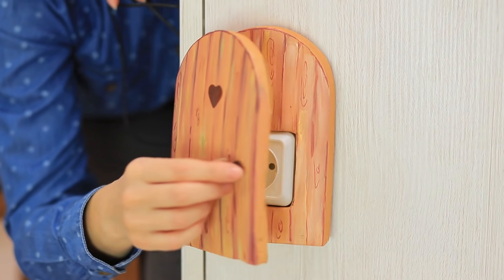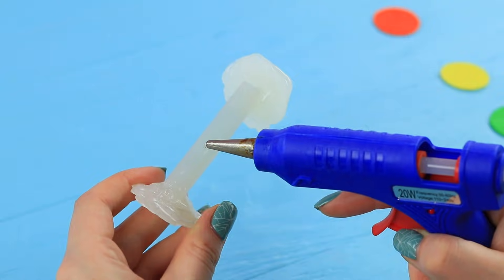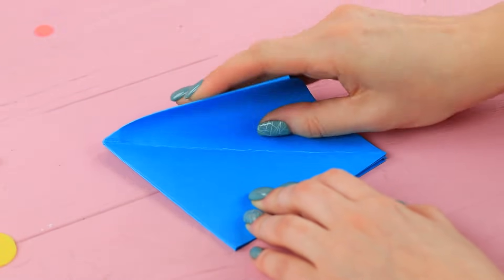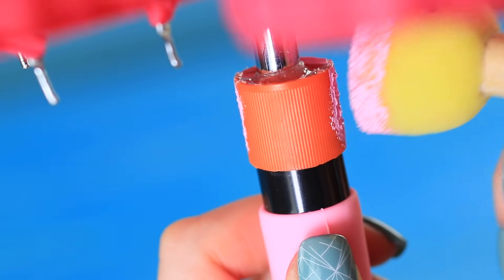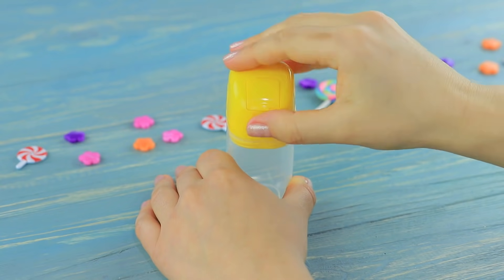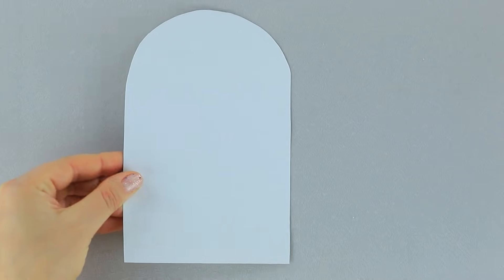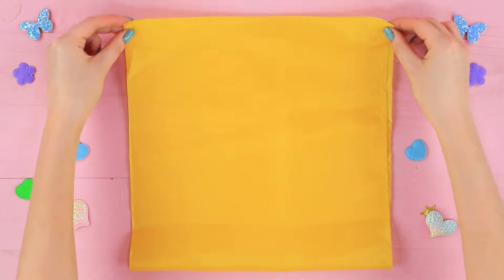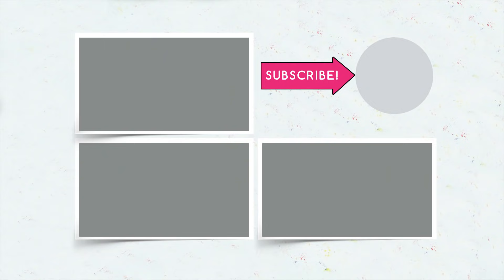12 Weird Life Hacks That Can Make Your Life Easier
Do you like to find atypical solutions for daily routine problems? Then our new compilation weird life hacks and ideas will surely please you! Watch today's video, remember, make it, and your life will be easier, tested!

• Lego plates
• Lego mini-figures
• Super glue
• Spray acrylic paint
• D-rings
• Phone case
• Acrylic paint
• Felt
• Pencil
• Scissors
• Black marker
• Hot glue gun
• Empty Tic Tac container
• Utility knife
• Foam rubber sheet
• Acrylic primer
• Flash drive
• Wire
• Light clay
• Slime glue
• Gel laundry detergent
• Shaving foam
• Parchment paper
• Rich lotion
• Silicone suction cup
• Old rubber toy
• Styrofoam
• Decorative wooden doorknob
• Little hinges
• Fabric
• Wooden blocks
• Rope
• Rubber shark
• Toothpaste
• Cord
• Cord lock
• Decorative leaves
• Hood
• Backpack
• Zipper
• Patterned paper
• Double sided tape
• Wooden skewer
• Glittering hot glue stick
• Straw
• Shoes
• Umbrella with broken handle
• Selfie stick
• Glue stick cap